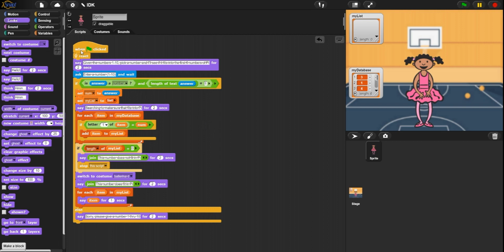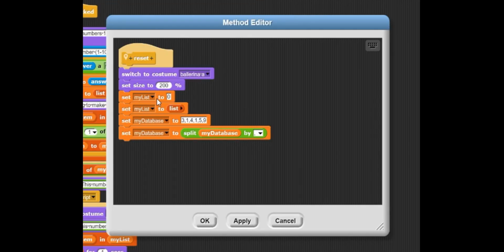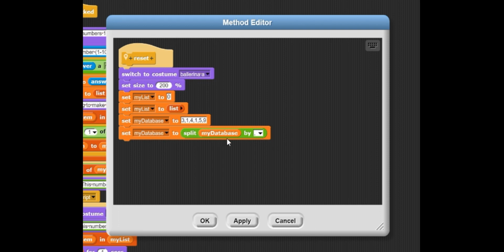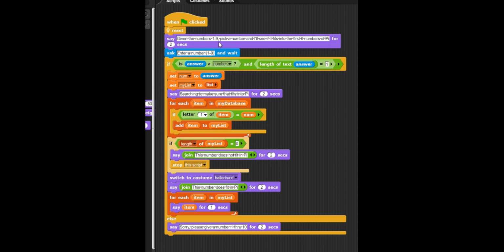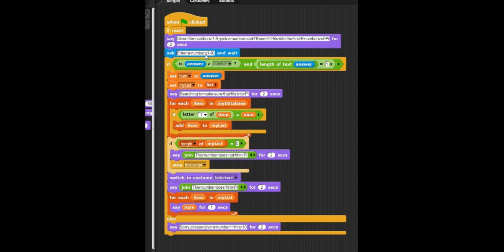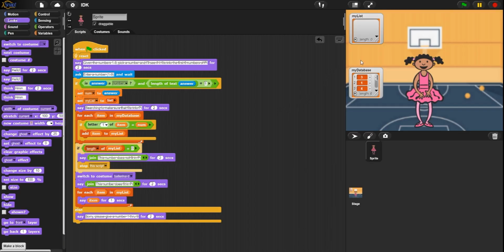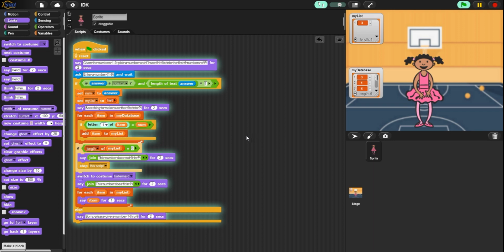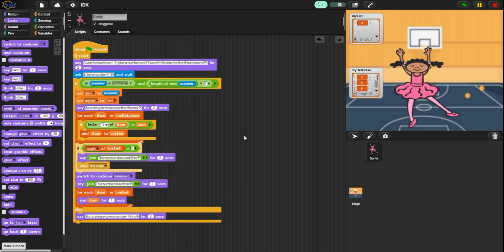Writing a Program Using Lists | Pi Code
I coded and explained this simple, and dancing-esque Pi program using Lists!